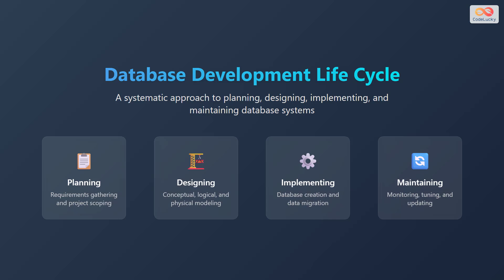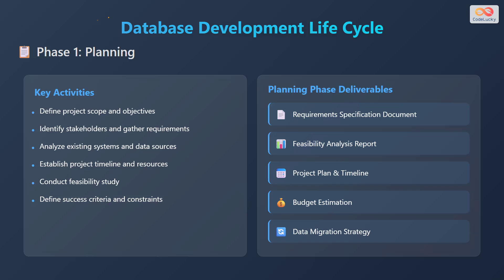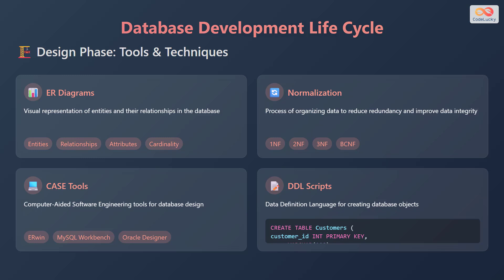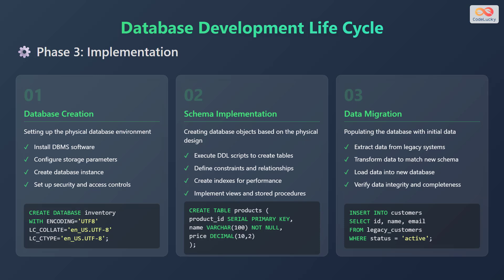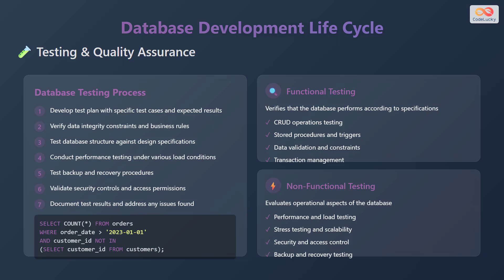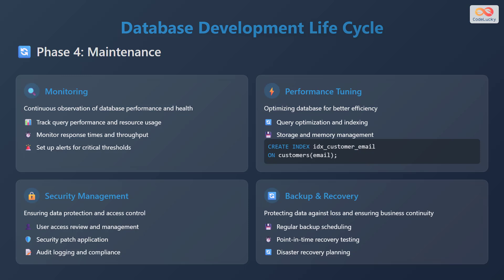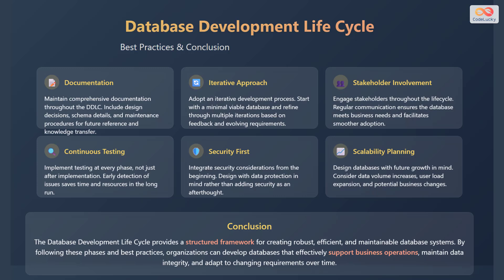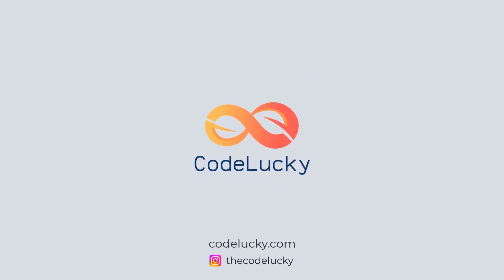Database Development Life Cycle (DDLC) Explained for Beginners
Learn all about the Database Development Life Cycle (DDLC) in this comprehensive beginner's guide! 🚀

We break down each phase of the DDLC, from initial planning to ongoing maintenance, ensuring you understand how to build robust and efficient database systems. This video covers:

✅ Planning Phase: Defining project scope and gathering requirements.
✅ Design Phase: Conceptual, logical, and physical database modeling.
✅ Implementation Phase: Database creation and data migration.
✅ Testing & Quality Assurance: Ensuring your database works flawlessly.
✅ Maintenance Phase: Monitoring, tuning, and securing your database.

Plus, we share essential best practices to help you avoid common pitfalls and create databases that are scalable, secure, and easy to maintain. Whether you're a student, aspiring developer, or database enthusiast, this video is your ultimate resource for mastering the DDLC.💡

Chapters:
00:00 - Database Development Life Cycle
00:32 - Database Development Life Cycle - Planning Phase
01:17 - Database Development Life Cycle - Design Phase
02:06 - Database Development Life Cycle - Design Tools
03:03 - Database Development Life Cycle - Implementation Phase
04:15 - Database Development Life Cycle - Testing Phase
05:30 - Database Development Life Cycle - Maintenance Phase
06:37 - Database Development Life Cycle - Best Practices
08:03 - Outro